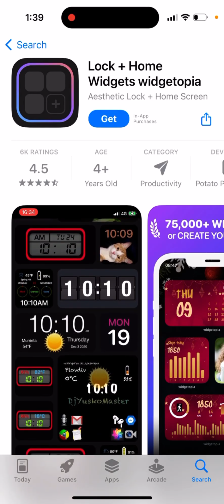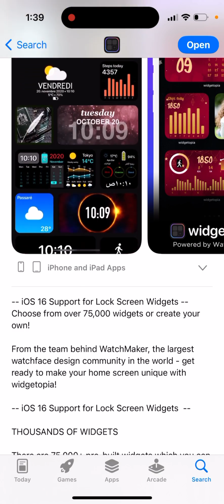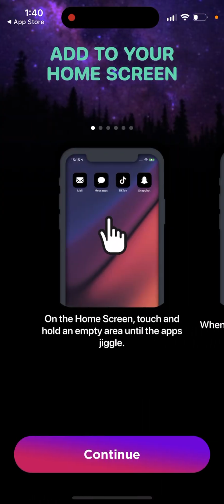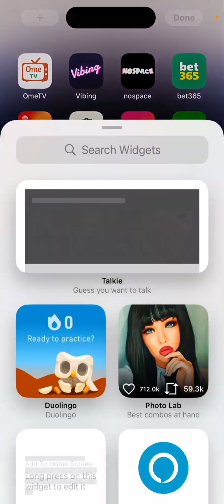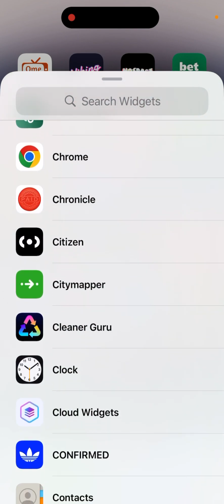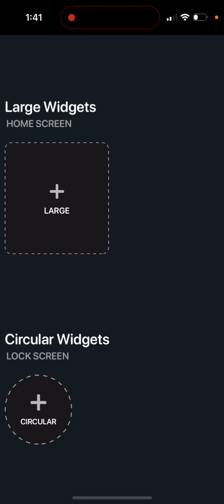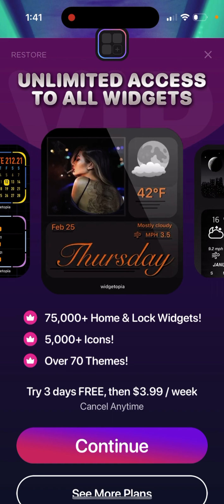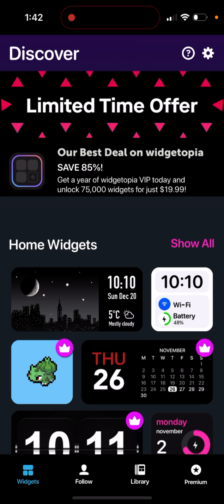widgetopia app - Lock + Home widgets - how to use